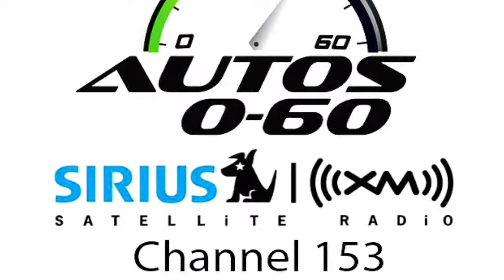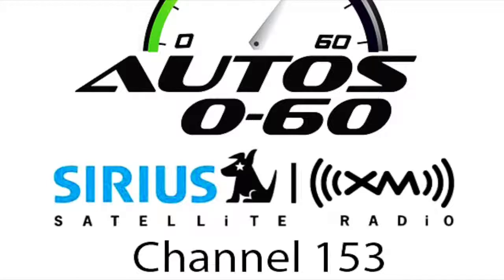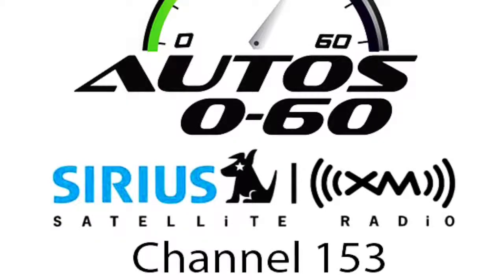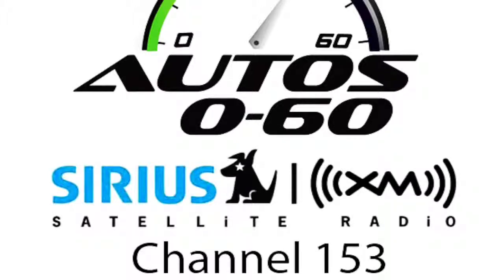Autos 0 60 2015 Honda Fit with Hiro Hamaya in Miami